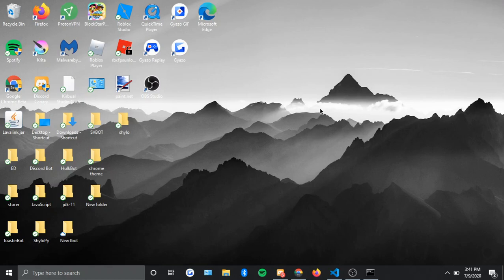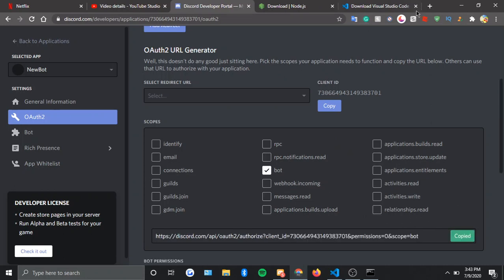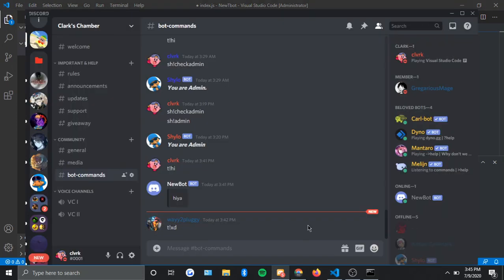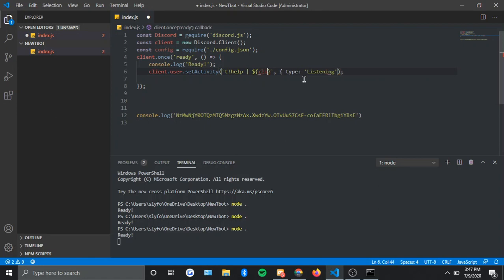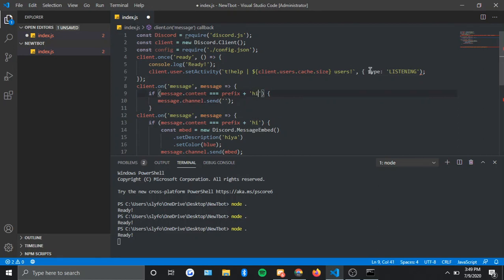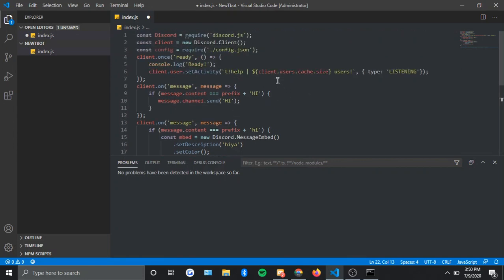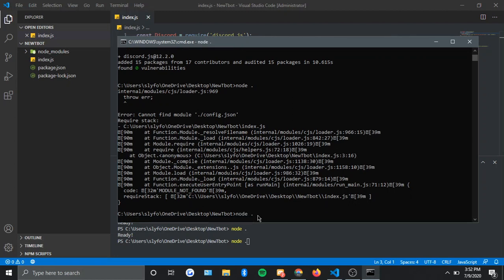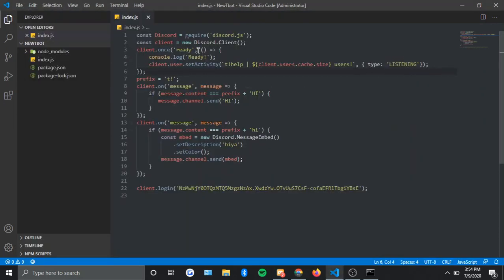Discord.js Tutorial | How to Create a Simple JS Bot